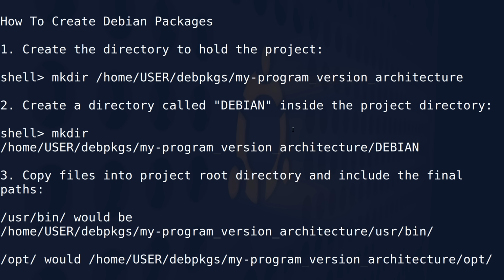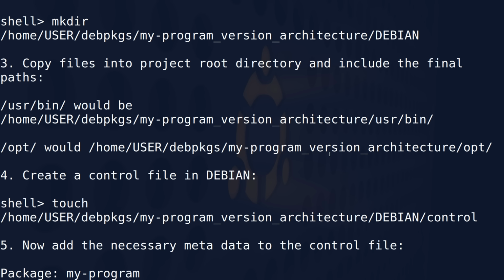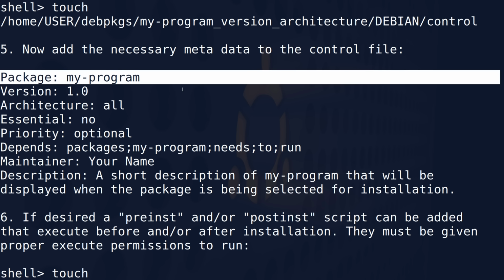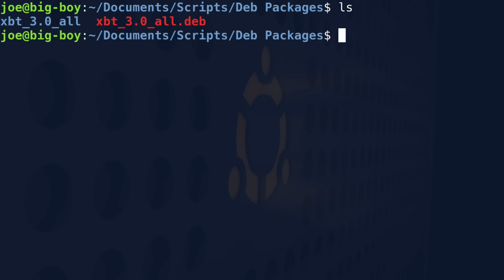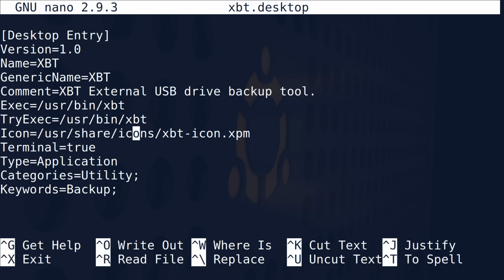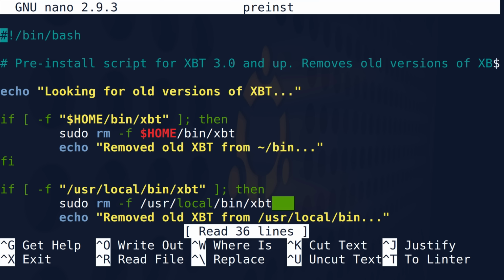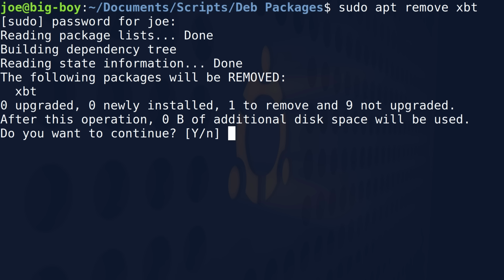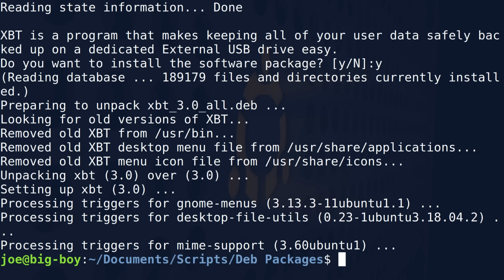How to Create .deb Packages for Debian, Ubuntu and Linux Mint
How To Create Debian Packages

Note: Commands here are just for examples. They will NOT run as they are shown here. You have to adapt them to your own needs and system.

1. Create the directory to hold the project:

shell) mkdir /home/USER/debpkgs/my-program_version_architecture

2. Create a directory called "DEBIAN" inside the project directory:

shell) mkdir /home/USER/debpkgs/my-program_version_architecture/DEBIAN

3. Copy files into project root directory and include the final paths:

/usr/bin/ would be /home/USER/debpkgs/my-program_version_architecture/usr/bin/

/opt/ would /home/USER/debpkgs/my-program_version_architecture/opt/

4. Create a control file in DEBIAN:

shell) touch /home/USER/debpkgs/my-program_version_architecture/DEBIAN/control

5. Now add the necessary meta data to the control file:

Package: my-program
Version: 1.0
Architecture: all
Essential: no
Priority: optional
Depends: packages;my-program;needs;to;run
Maintainer: Your Name
Description: A short description of my-program that will be displayed when the package is being selected for installation.

6. If desired a "preinst" and/or "postinst" script can be added that execute before and/or after installation. They must be given proper execute permissions to run:

shell) touch /home/USER/debpkgs/my-program_version_architecture/DEBIAN/postinst

Add commands you'd like to run in postinst and then set the permissions to 755.

7. Now generate package:

shell) dpkg-deb --build /home/USER/debpkgs/my-program_version_architecture

The package will be in /home/USER/debpkgs